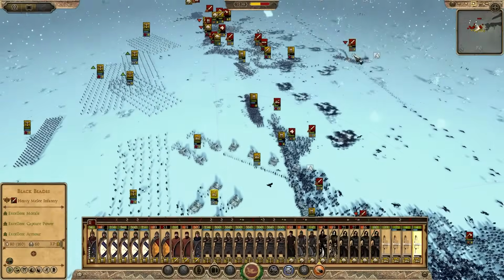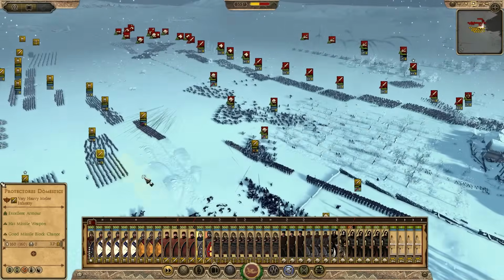AGE OF ANTHEMIUS: Epic Update Adds NEW MECHANICS TO ATTILA!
Age of Anthemius is quickly becoming one of my new favourite mods on Total War & the newest update adds a completely redone unit roster for Roman factions, region trading, new tech mechanics & more! Honestly this mod could be something close to a proper DEI for Total War Attila.

Today's video goes through all the new updates to the mod since I last covered it, my impressions of the beautiful new units for Rome & the brilliant mechanical changes the modders are doing to Attila. There's hopefully a lot more to come as well in future updates, exciting times!

Check out Instant Gaming to save money on your next video game purchase!

Join the Termi Discord for Total War & Manor Lords chats, tournaments & more

Video Edited by  @MedjayofFaiyum  Check out his brilliant channel!